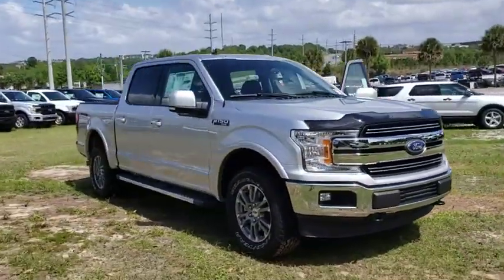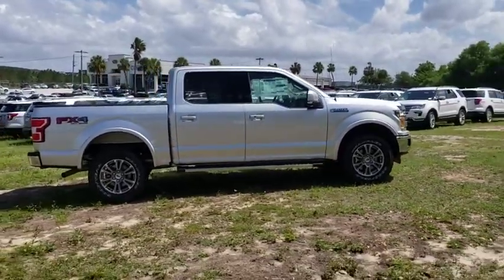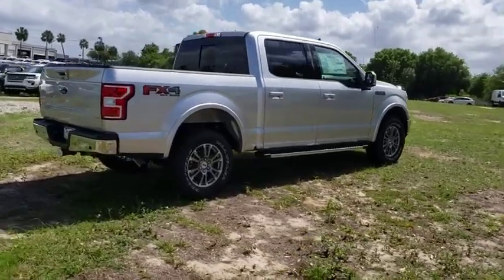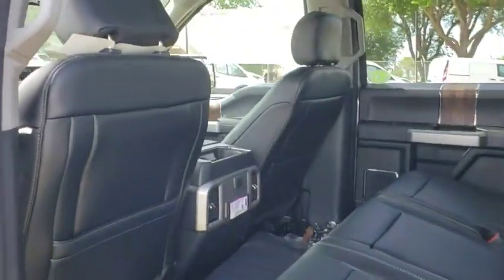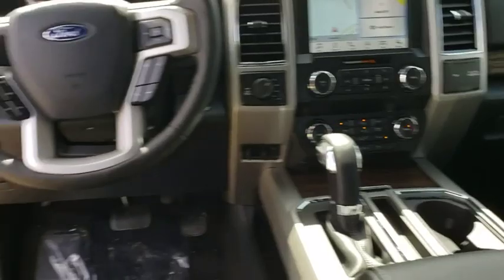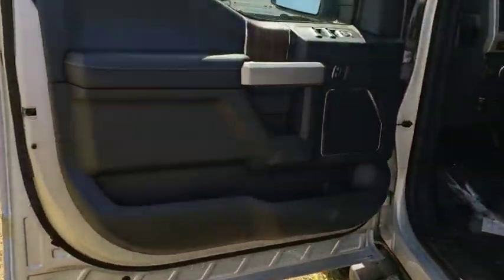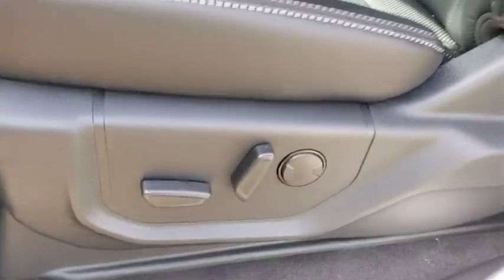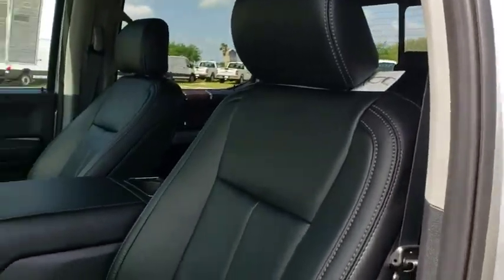2019 Ford F-150 Winter Garden, Windermere, Davenport, Four Corners, Apopka, FL 190587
Ingot Silver Metallic New 2019 Ford F-150 available in Clermont, Florida at Ford of Clermont. Servicing the Windermere, Davenport, Four Corners, Apopka, FL area.